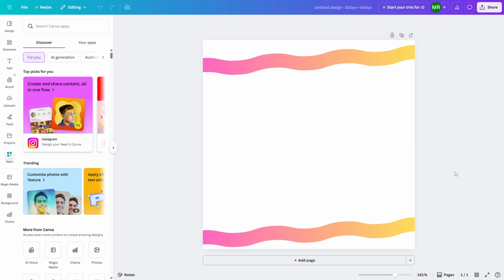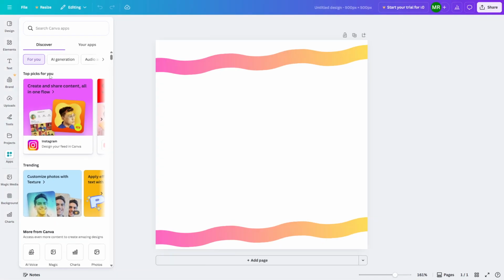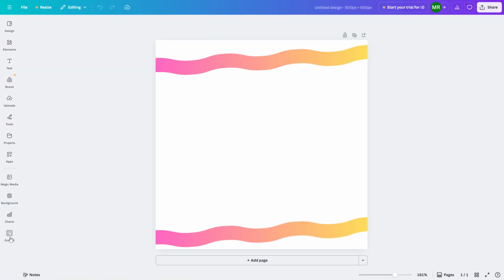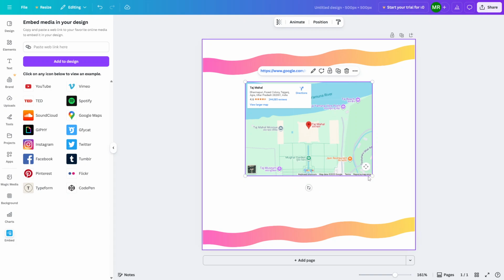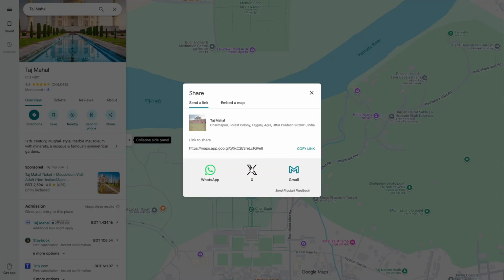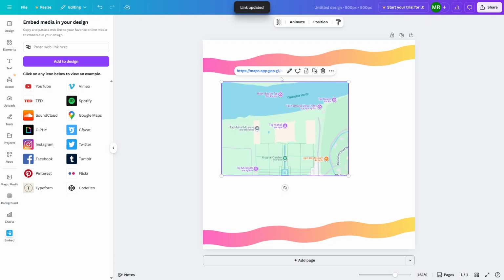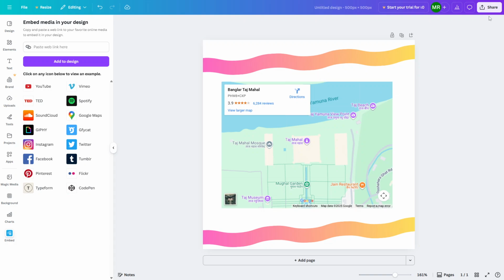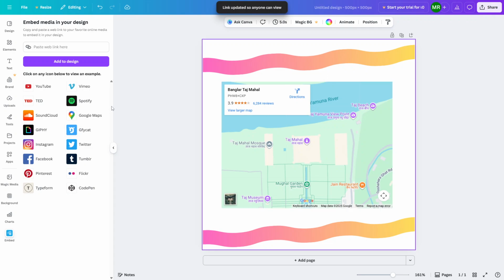How to Use Google Maps in Canva Designs (Full 2026 Guide)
Use Google Maps in Canva designs with this full 2026 step-by-step guide. In this video, you’ll learn how to capture high-quality map images, import them into Canva, customize colors, add markers, and use them in posters, invitations, real-estate designs, and event graphics. You’ll also get layout tips to make your map-based designs clean and professional.
Perfect for event organizers, real estate agents, small businesses, and digital creators.